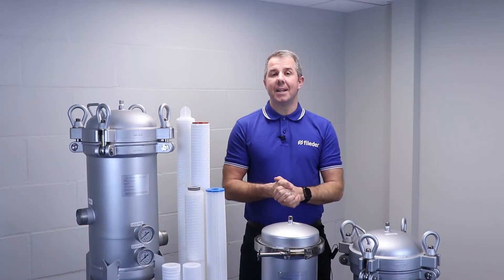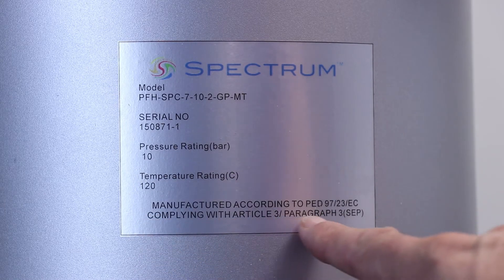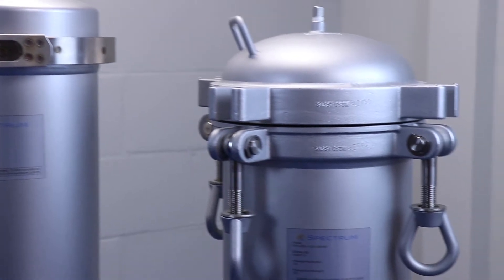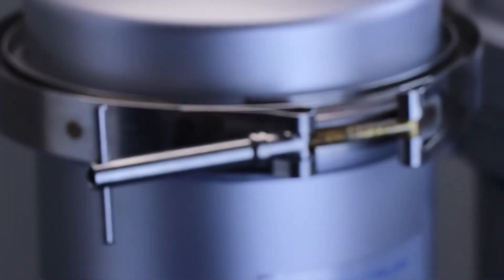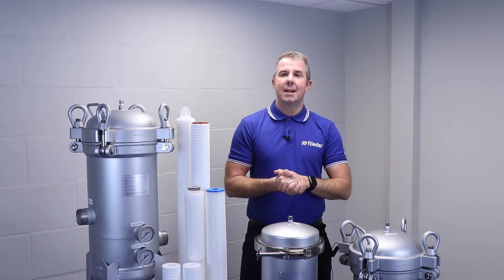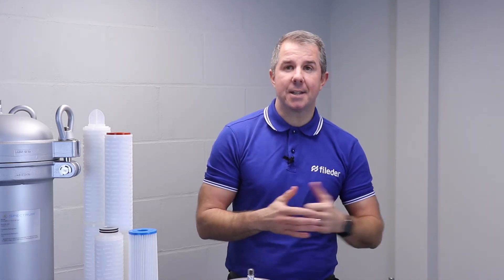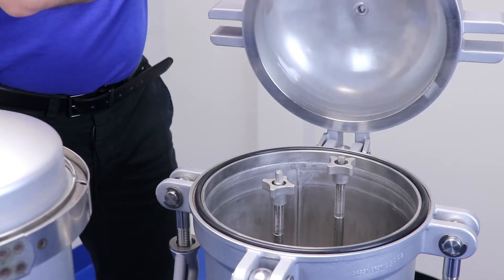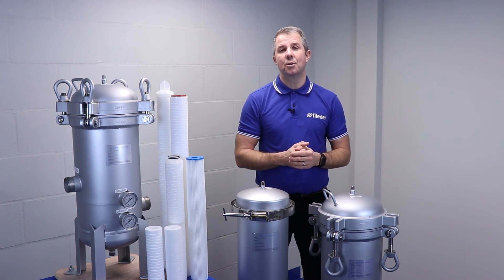The difference between a Standard and a Premier multi round filter housing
Fileder supply two different versions of stainless steel multi round filter housings. There is the Standard and the Premier. What are the differences? This video will answer that question for you.

For more information on all of our range of filter housings, take a look at the SPECTRUM Filter Housings and Systems brochure which you can DOWNLOAD FOR FREE